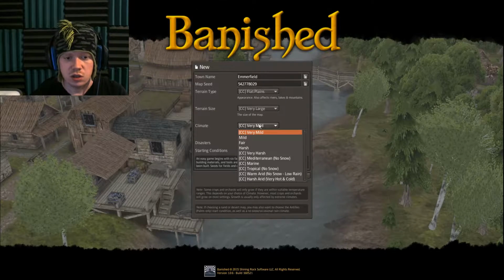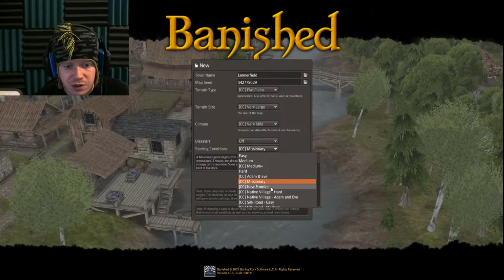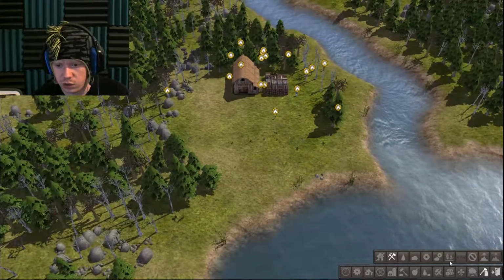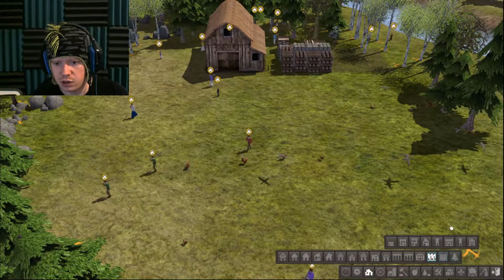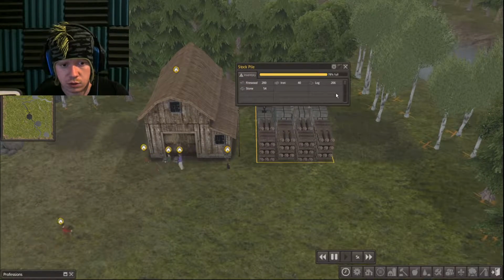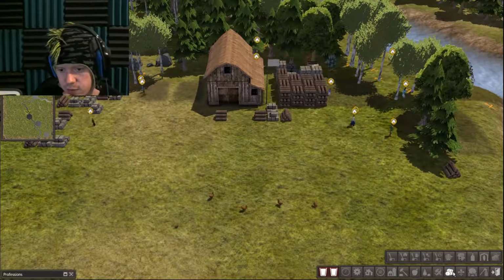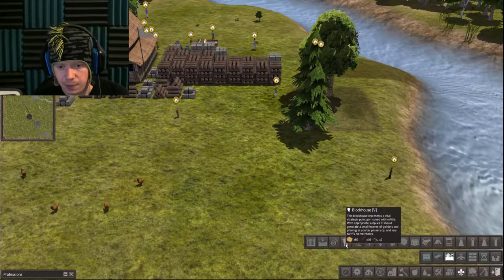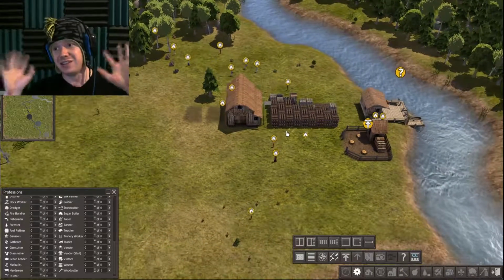THE NEW COLONY! | BANISHED! | PART 1!